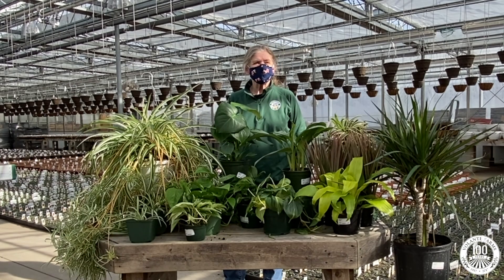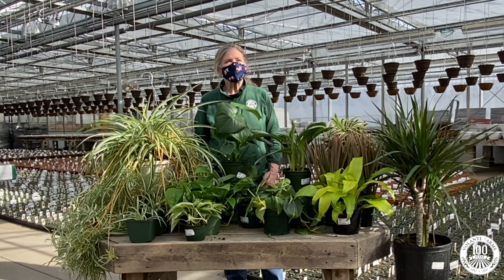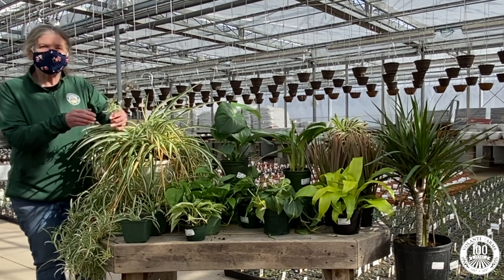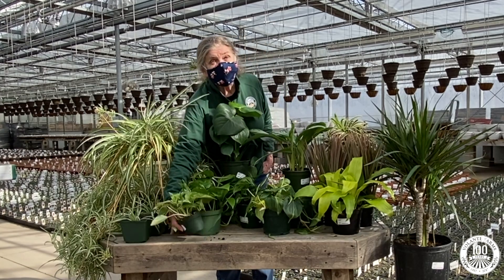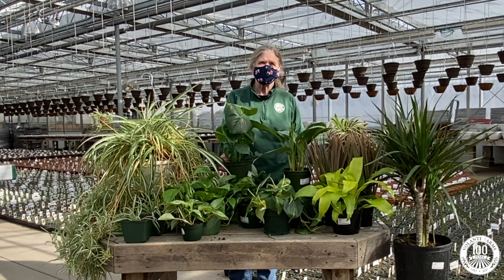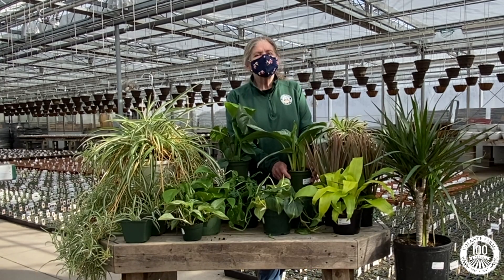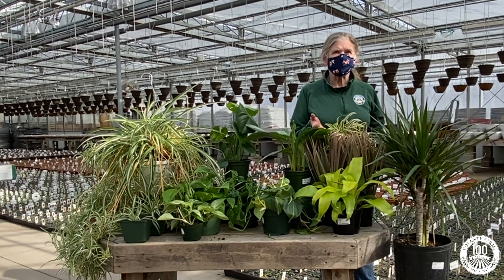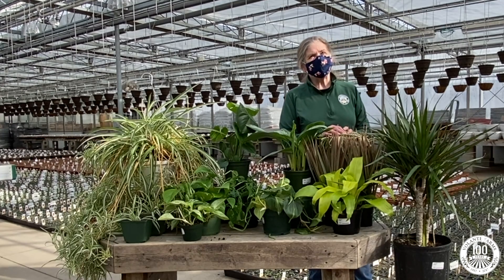Houseplants: Choosing Air Purifying Plants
Welcome to the Jungle- The Volante Farms series full of plant and garden tips and helpful info.  On this episode, Beth discusses a few of the plants NASA found to be best at cleaning the air under specific conditions.